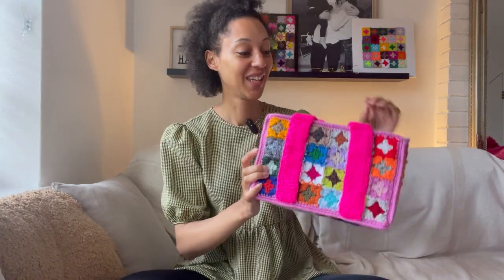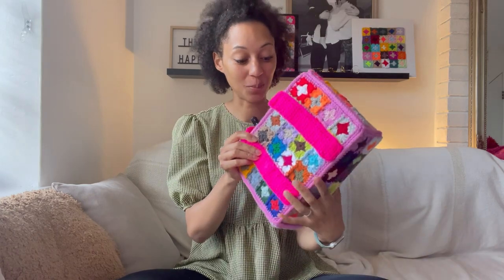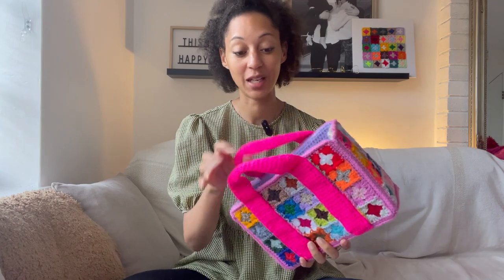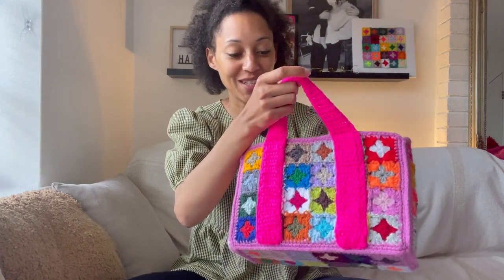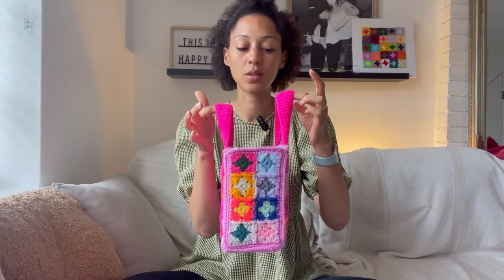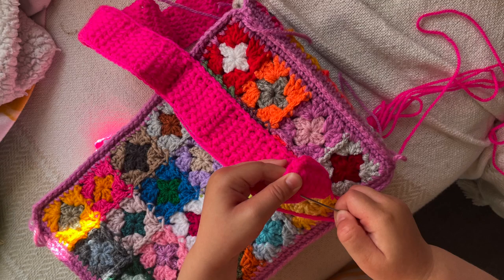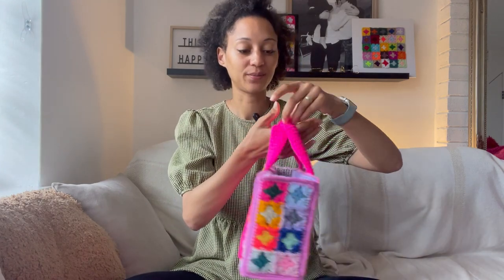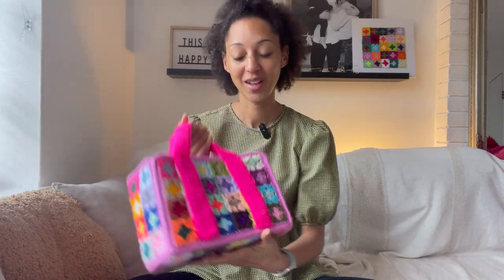Announcing my SUBSCRIPTION ♡ Granny Square bags. Crochet patterns. HG Designs Crochet ♡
Hey Team ♡  FINALLLLLLYYYYYYY!!! I have been waiting and waiting to share this announcement with you for what feels like forever. HGDC will have it's own bag subscription from 1st September 2024. Every 60 days a new bag pattern will be released! The patterns will be exclusive to the subscription until I release them as a collection in August 2025. I have no expectations as of yet, I don't know how popular the patterns or the subscription will be. I do have high hopes for this new revenue stream and I am excited for all it will do for my business and family. I really reallllllly hope you love it as much as I do.

What do you think to Allure?

♡ Starling bank link gets you a free day pass to a National Trust
♡ Sprive mortgage overpayment link gets you £5 towards your mortgage with code 33HIV87Y

GRANNY SQUARE MUST HAVES:
♡ My fav yarn  -